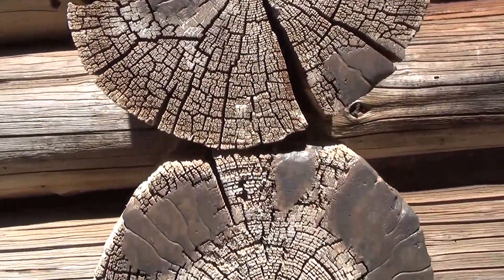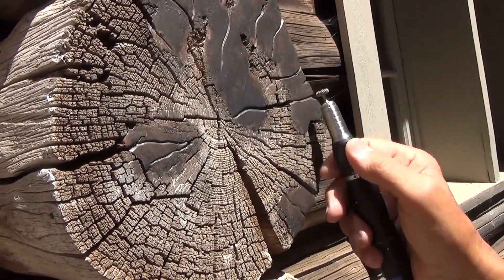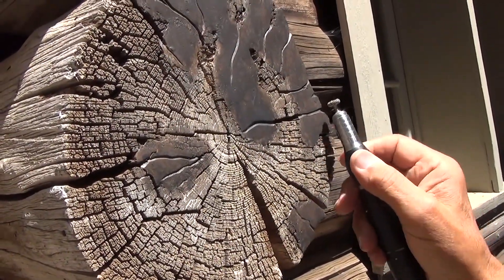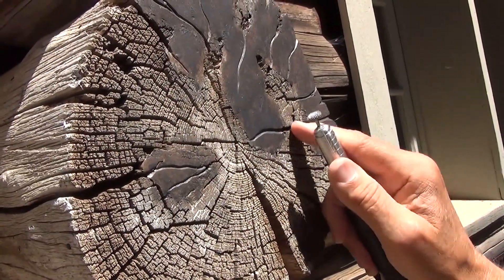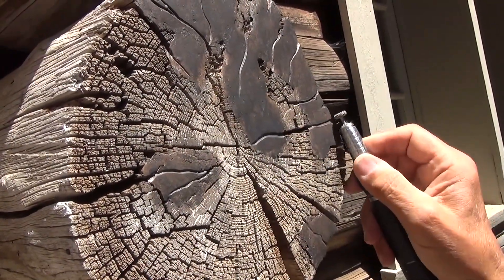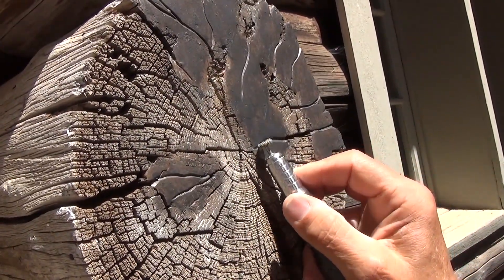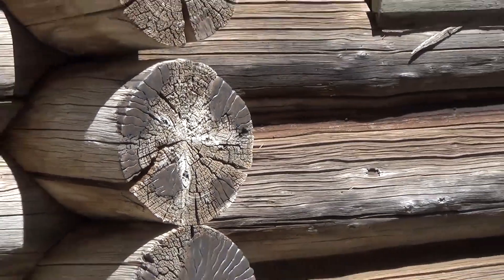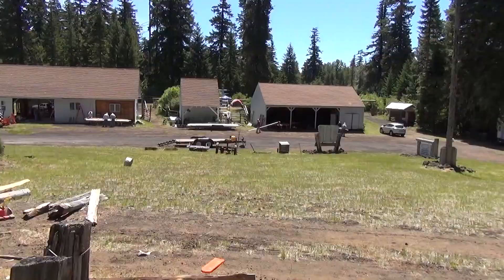Restoring Historic Fish Lake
The video depicts some of the restoration work being done by a volunteer group at the Fish Lake Remount Depot,  a historic site on the Willamette National Forest